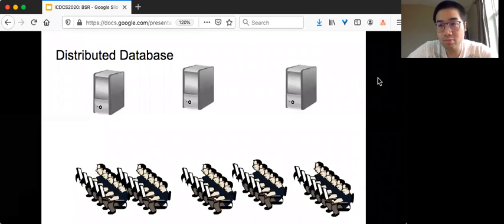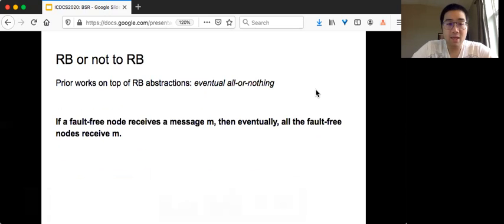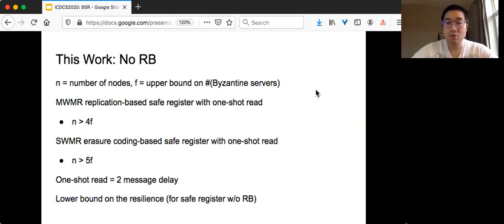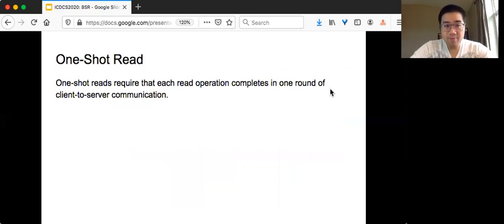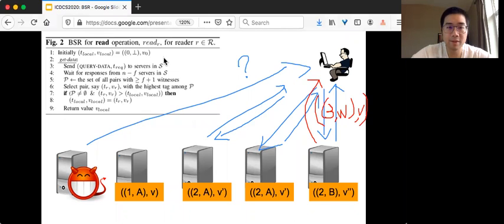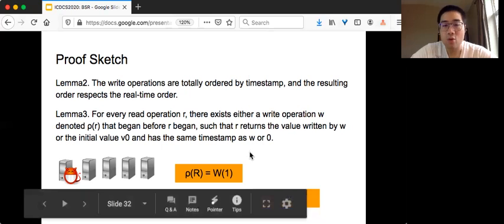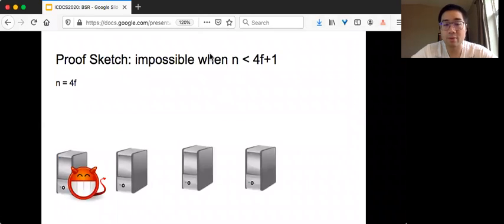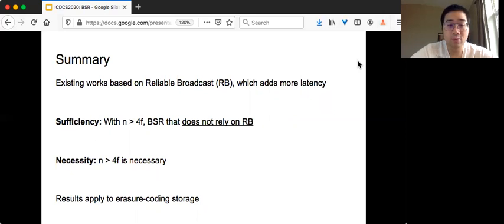Research: ICDCS 2020: Semi-Fast Byzantine-tolerant Shared Register without Reliable Broadcast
Kishori M. Konwar, Saptaparni Kumar, Lewis Tseng. Semi-Fast Byzantine-tolerant Shared Register without Reliable Broadcast, 40th IEEE International Conference on Distributed Computing Systems, July 2020

*Authors listed alphabetically

Presenter: Lewis Tseng